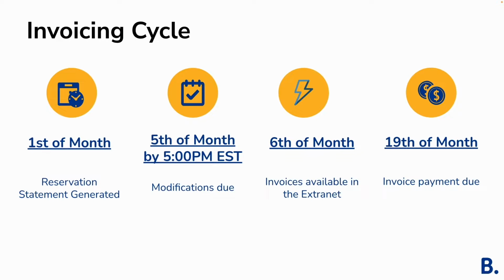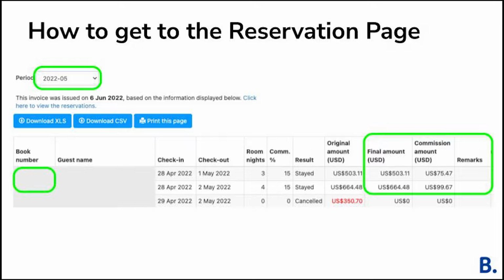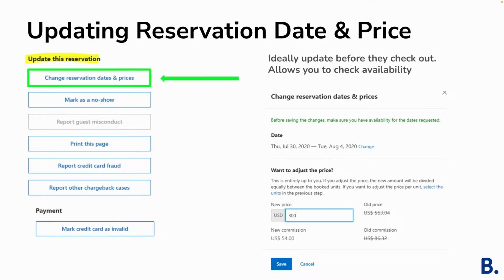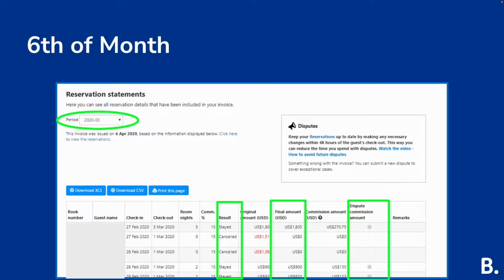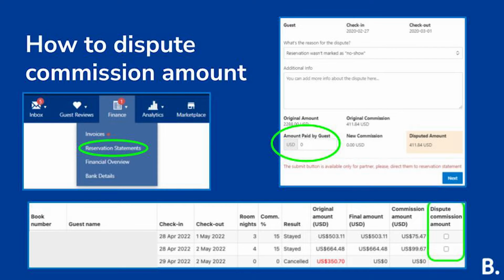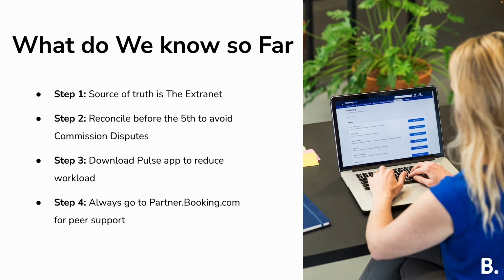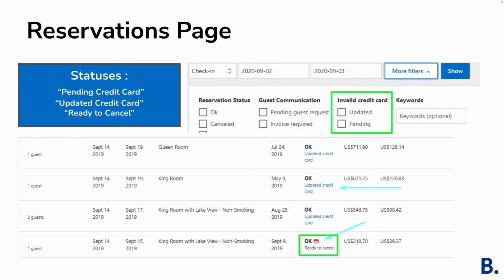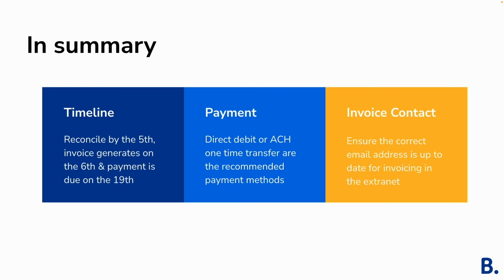Reconciling your invoices | Webinar | United States | Booking.com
Everything you need to know about invoicing as a Booking.com accommodation partner in the United States and Canada including how to reconcile your invoices.

Chapters:
00:00 Introduction
00:05 Agenda
00:16 Invoicing cycle
00:37 Reservation statements
01:13 Making modifications
04:08 Generating invoices
06:54 Paying invoices
07:38 What do we know so far
08:25 Contacting the finance team
08:47 Updating your contact information
09:08 Reservations page
09:40 Virtual credit cards
10:18 Contacting your guests
10:38 Pending guest requests
11:00 Summary
11:27 Getting additional support